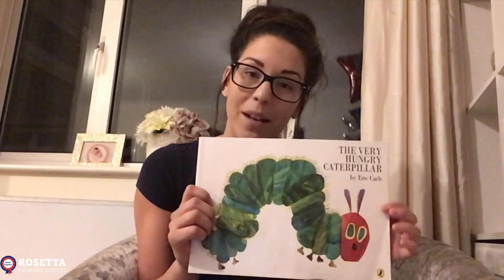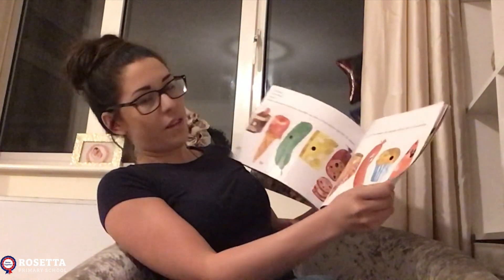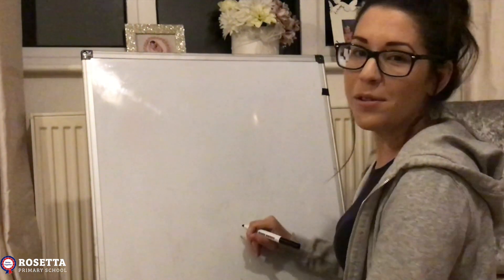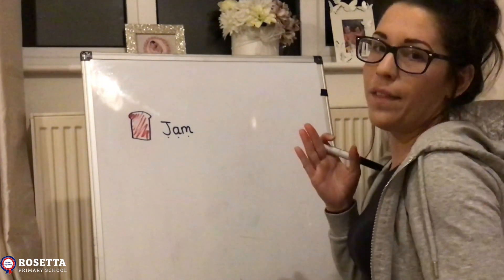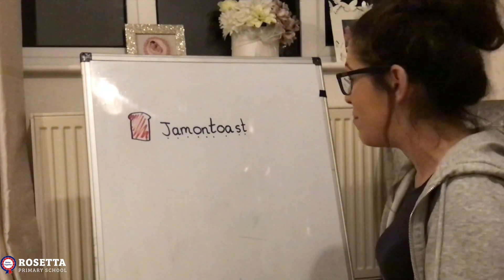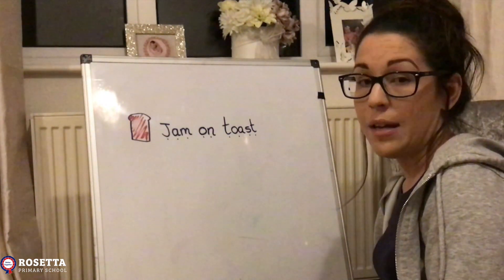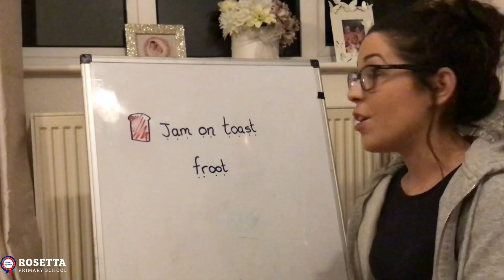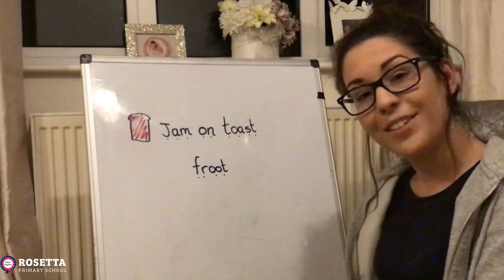Hungry Caterpillar Reception English